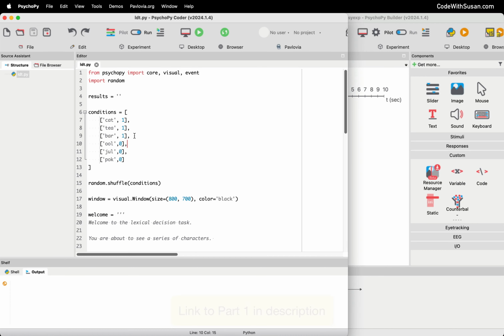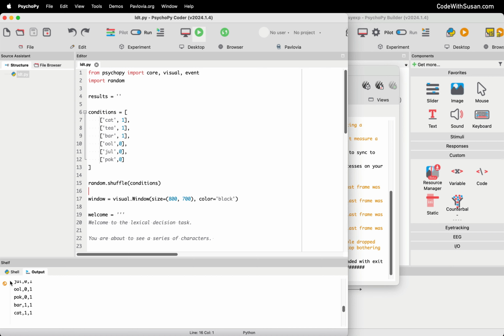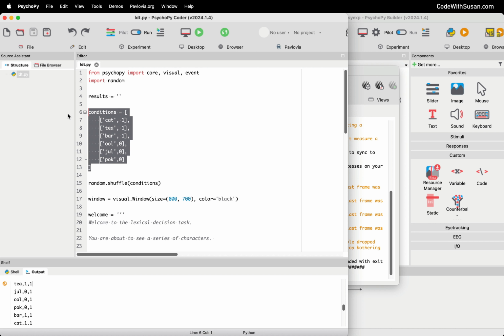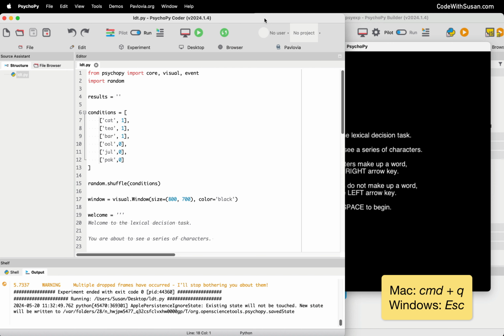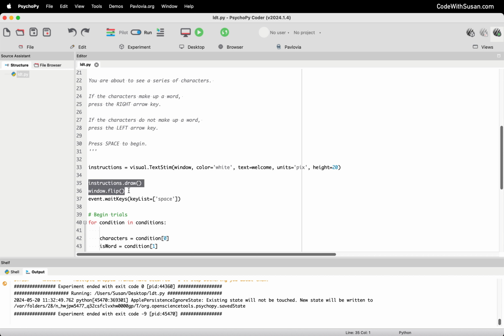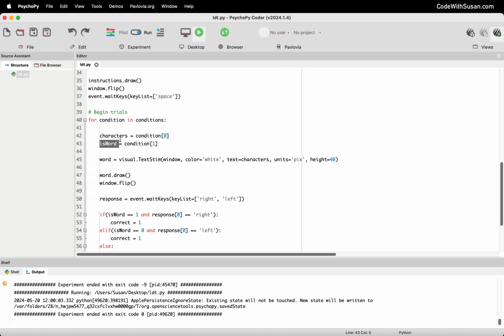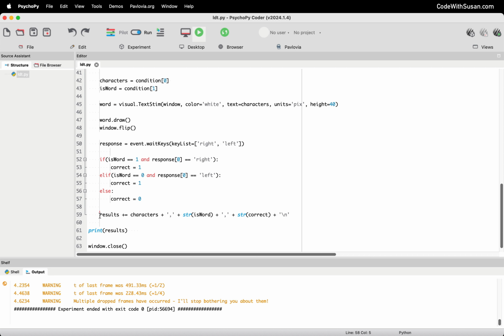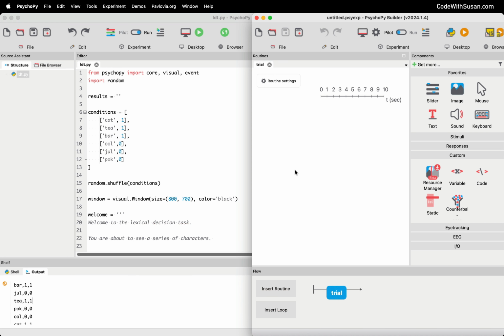PsychoPy - Coding experiments (lexical decision task) (#2)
This is Part 2 of a series on building experiments using PsychoPy where we'll zoom in on the Coder View and break down how to build experiments using Python code. Our example is a simple lexical decision task. The basic procedure of this experiment involves measuring how quickly people classify stimuli as words or nonwords.

⏱️ CHAPTERS ⏱️
00:00 Introduction
00:51 Example setup
01:53 Experiment run through
03:20 Results output
04:10 Import modules
05:50 Initialize results
06:09 Define conditions
07:32 Initialize experiment window l
09:23 Exit an experiment
10:57 Welcome instructions
13:10 Display content on the window
14:06 Listening for the space key
15:57 Trials loop
17:10 Display characters
17:36 Listen and check keyboard response
20:08 Update results
23:03 Terminate experiment